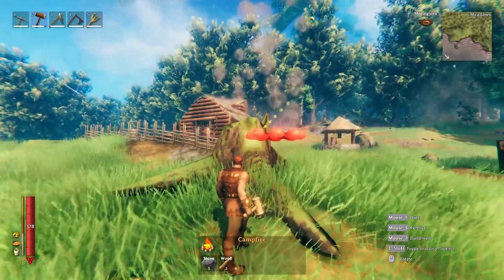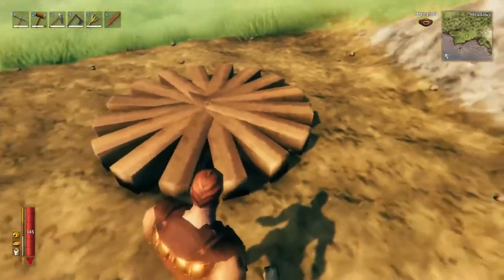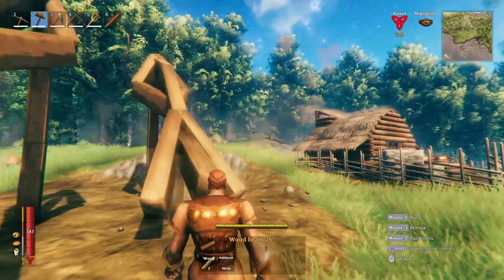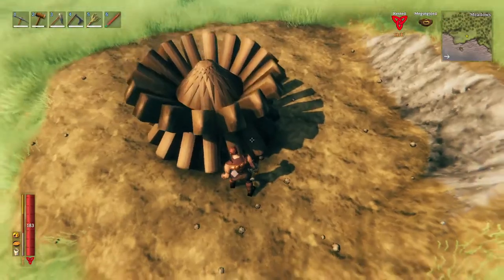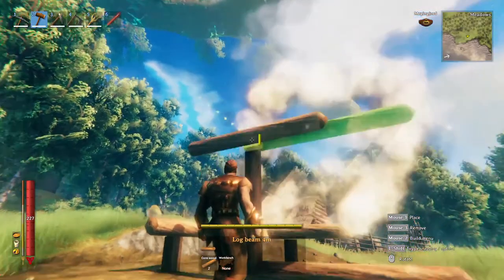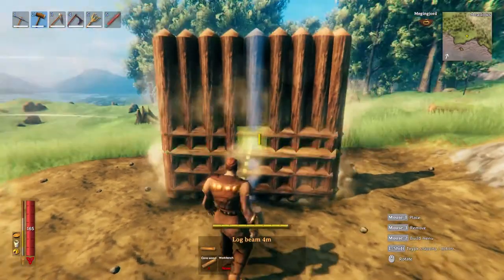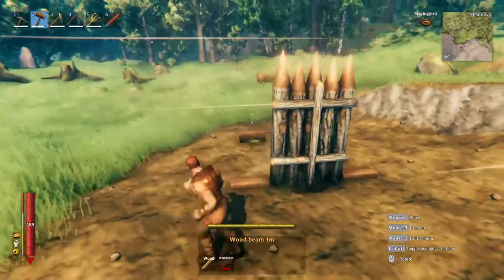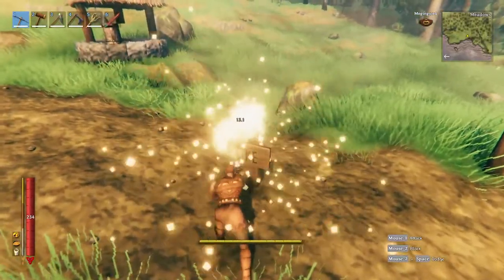Making Valheim's Snap System Work for You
Valheim's building system is an ingenious combination of elements that come together to make something simple, graceful, and yet deep with potential. In this video, I go into the nitty-gritty detail of (what I call) the Slap and Snap systems that are used to place objects in the world. I fully expect a lot of people who have experience with the system to already have an intuition for much of this. My hope is that you'll find something new that you didn't know before, and / or that articulating some of these concepts will help you think of new and interesting applications. Either way, enjoy!

All music was gotten from AudioBlocks.